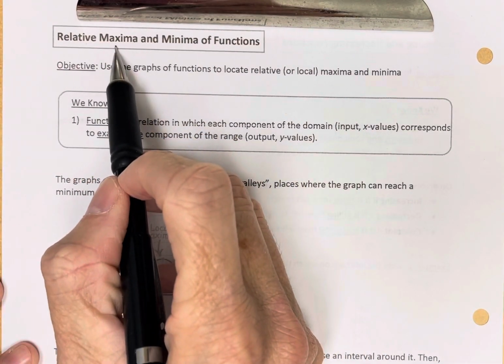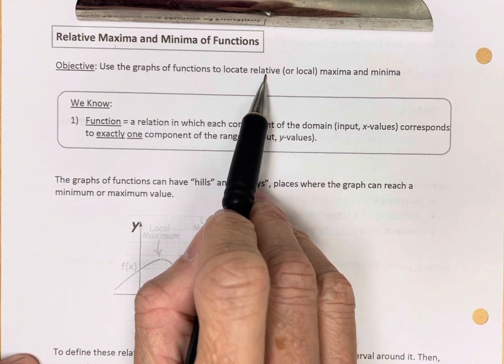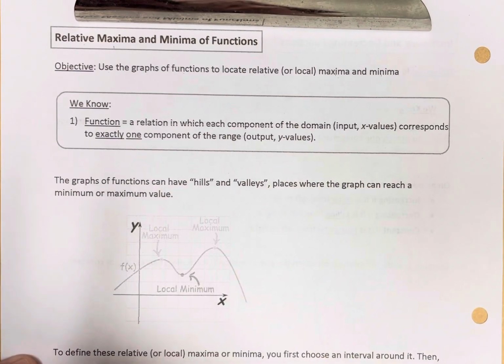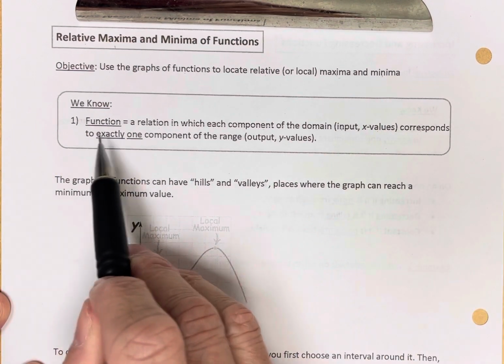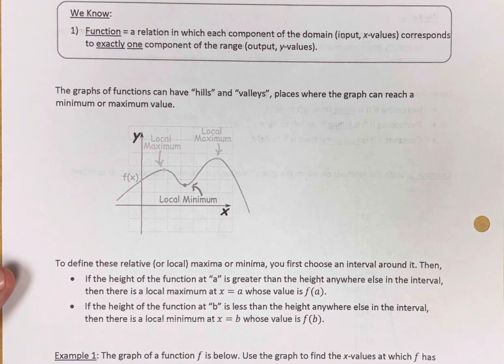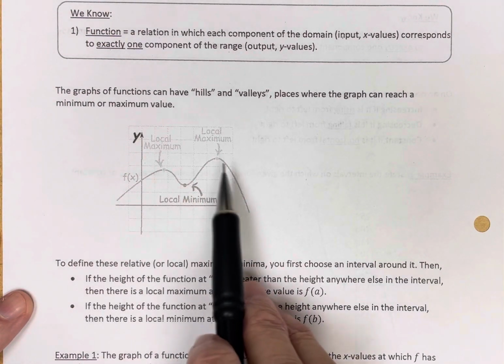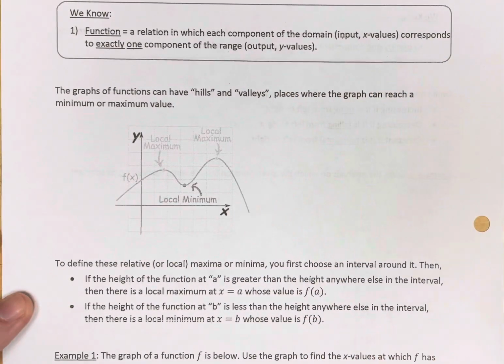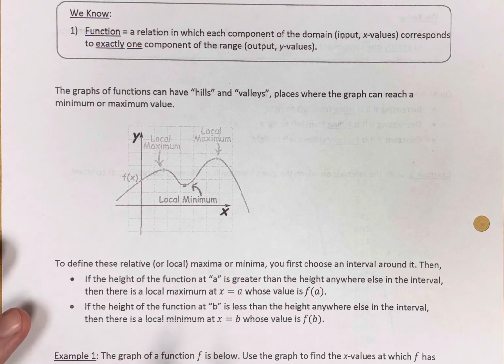Relative Maxima and Minima of Functions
Objective: Use the graphs of functions to locate relative (or local) maxima and minima

Vocabulary: Function, Relative/Local Maximum, Relative/Local Minimum